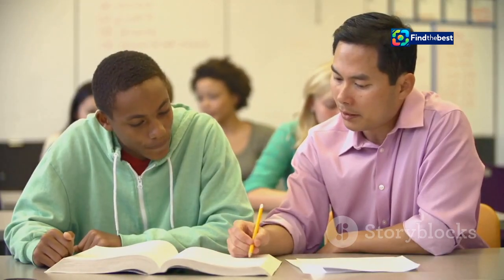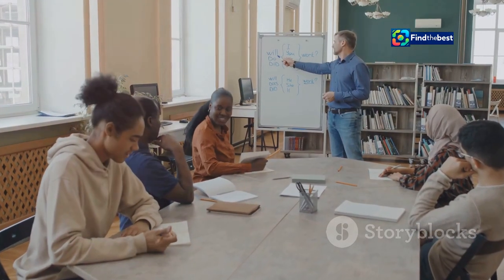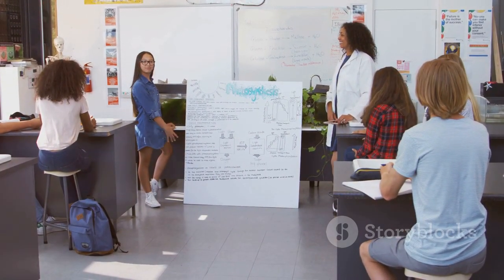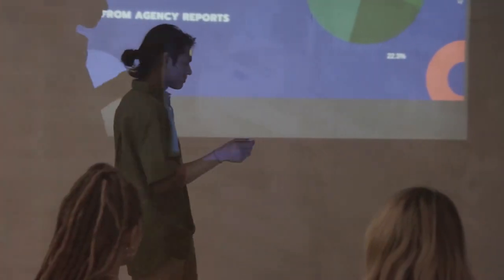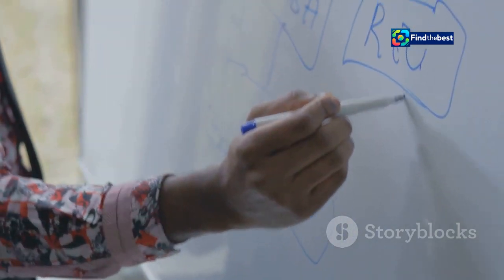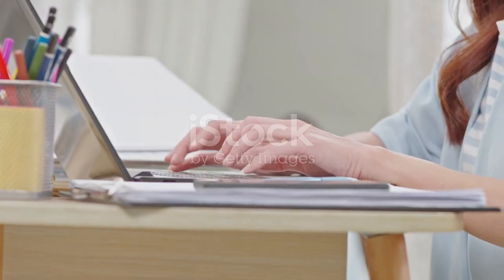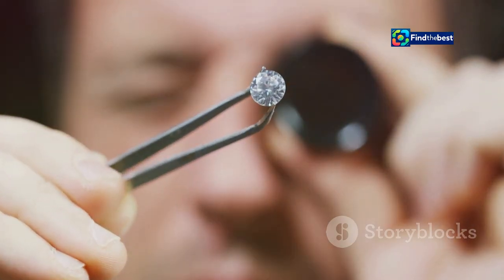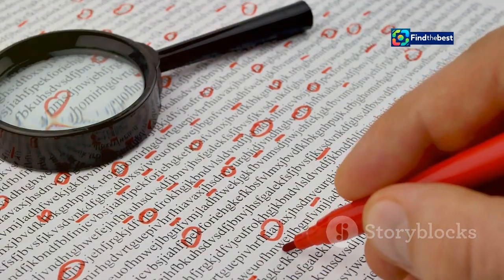"Schwarzman Predicts No US Recession Regardless of Presidential Outcome"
OUTLINE:
00:00:00 Introducing Steve Schwarzman's Outlook
00:01:29 Signs of a Strong Economy
00:02:16 Pro-Growth Policies Across the Aisle
00:02:59 Why He's Bullish on America
00:04:43 Consumer Spending and Innovation
00:05:27 Global Challenges and Opportunities
00:06:20 Separating Rhetoric from Reality
00:07:39 The Power of American Ingenuity
00:08:31 Policy Priorities for a Thriving Economy
00:09:17 A Recap and a Call to Action

In this insightful video, we dive into the recent remarks made by billionaire CEO Steve Schwarzman regarding the US economy and the upcoming presidential election. 🏛️💼

🗣️ According to Schwarzman, the US is set to avoid a recession, no matter who wins the election! He emphasizes that both candidates are proposing policies aimed at stimulating growth. 📈✨

Join us as we explore:
- The current state of the US economy 📊
- Key insights from Schwarzman's interview in Tokyo 🇯🇵
- Potential impacts of presidential policies on economic stability 💰